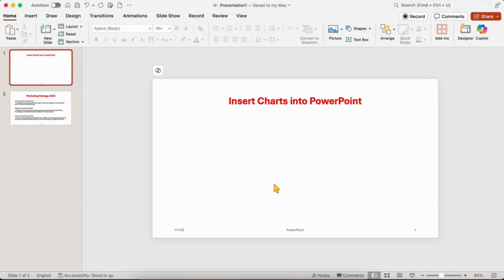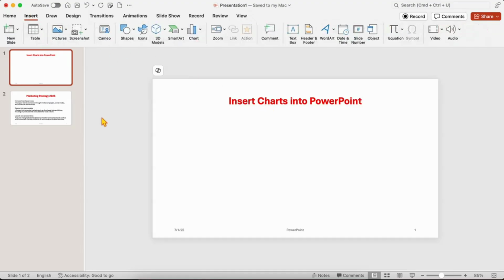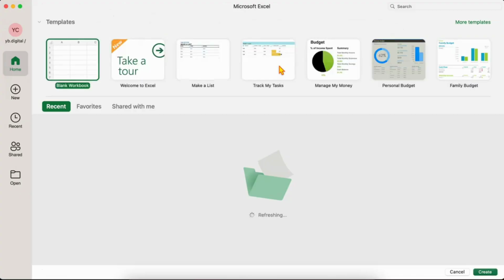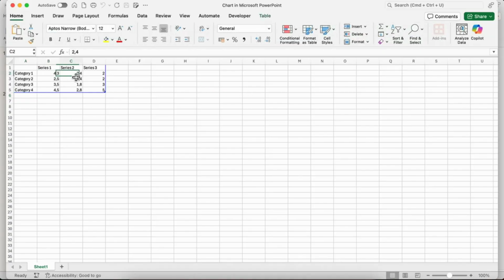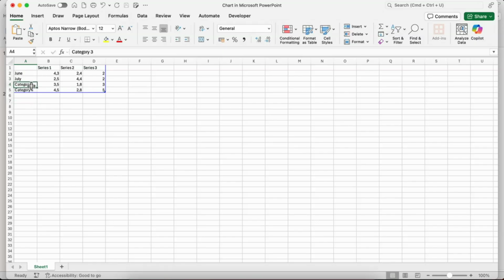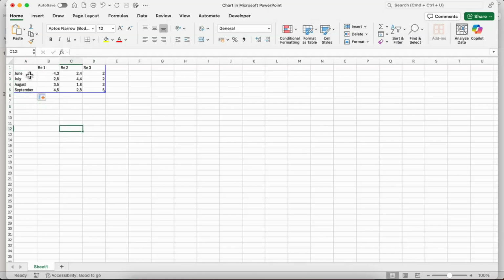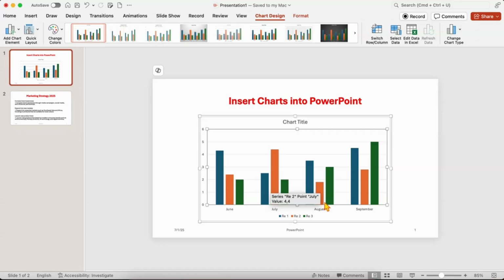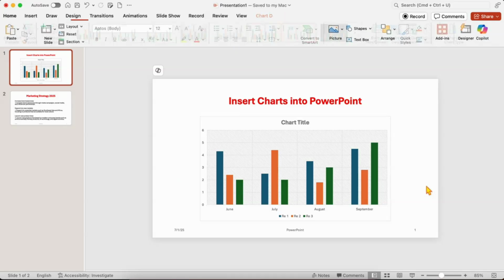PowerPoint - How to Insert Charts for Clear Data Presentation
🎓 Want to master PowerPoint 365 like a pro? Start now with the full course
In this tutorial, you'll learn step-by-step how to insert charts in PowerPoint to transform raw data into compelling visuals. We’ll walk through selecting a chart, editing data in Excel, and customizing the design to make your presentation more impactful.
Perfect for students, professionals, and anyone looking to improve their presentation skills!